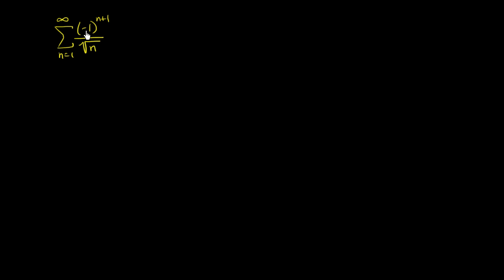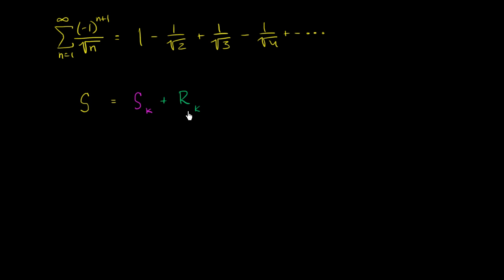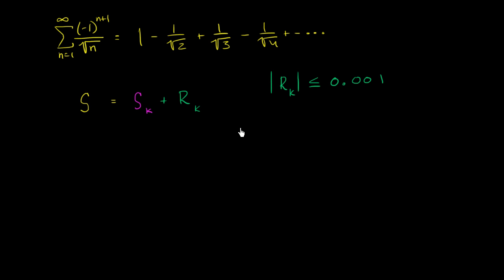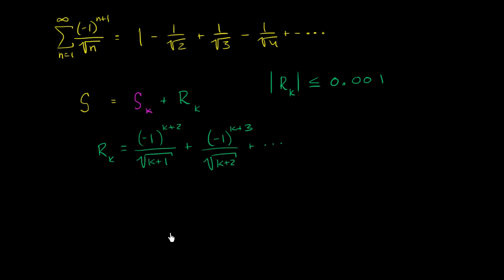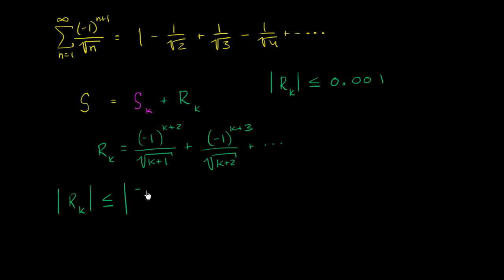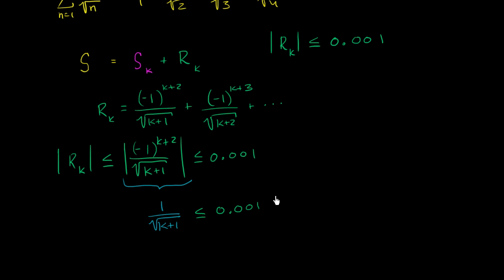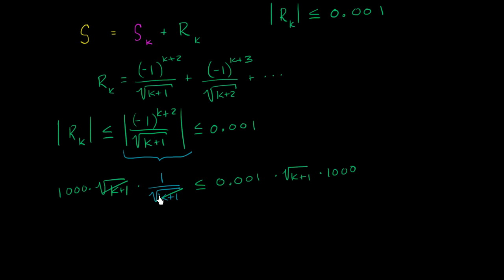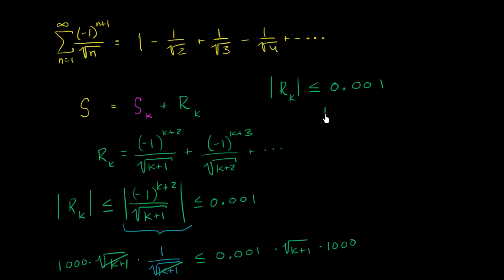Worked example: alternating series remainder | AP Calculus BC | Khan Academy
Courses on Khan Academy are always 100% free. Start practicing—and saving your progress—now

Using the alternating series remainder to approximating the sum of an alternating series to a given error bound.